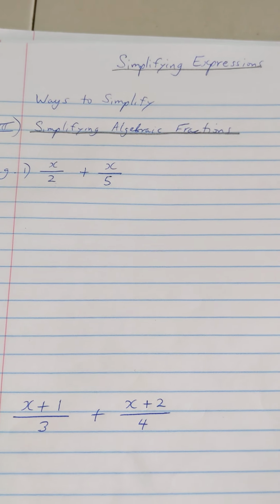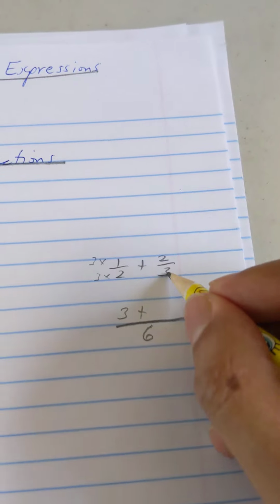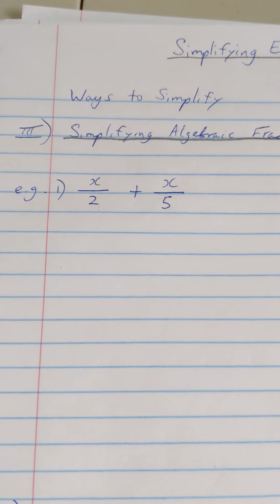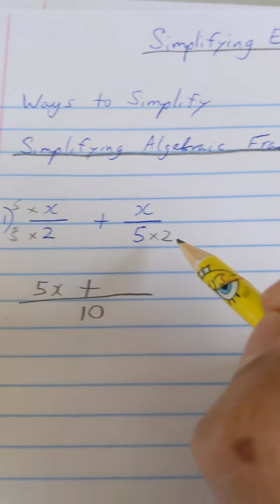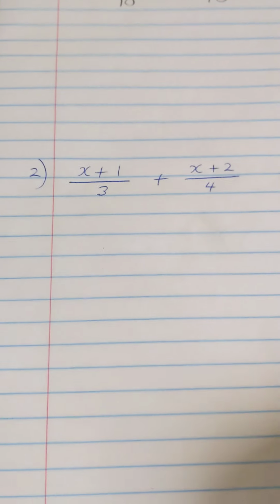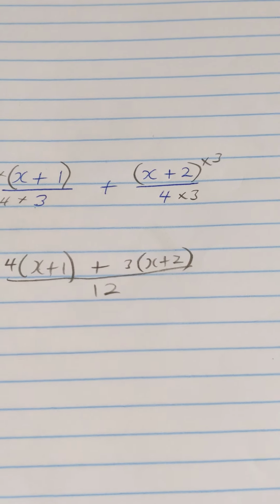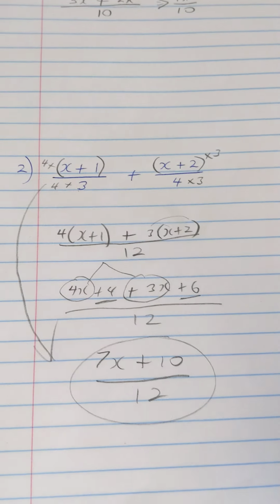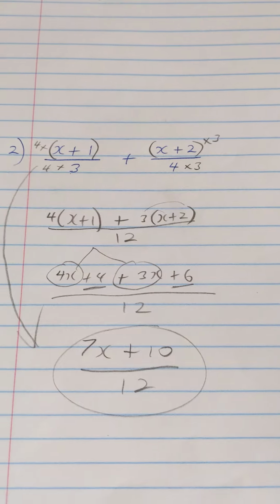Simplifying Algebraic Fractions